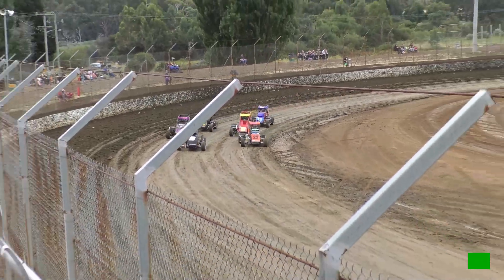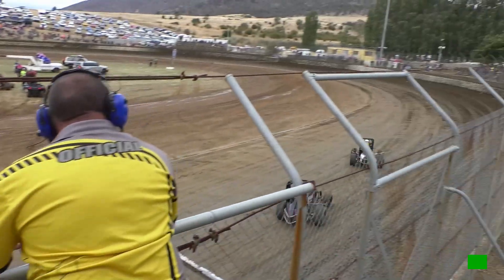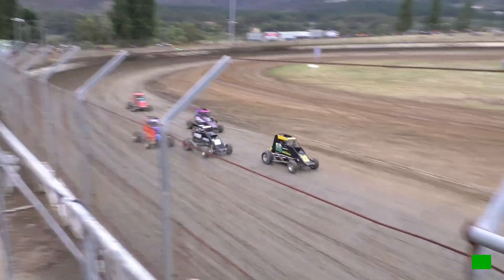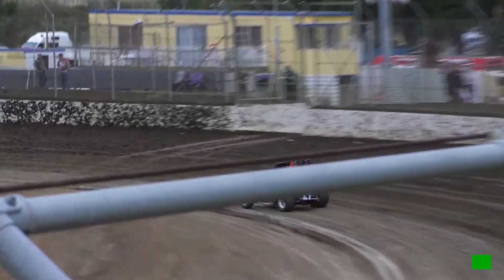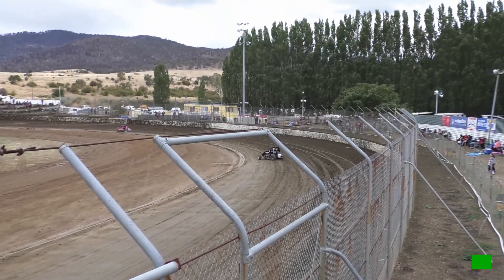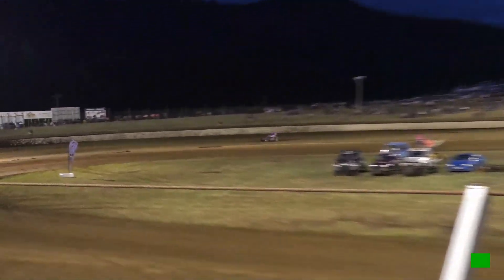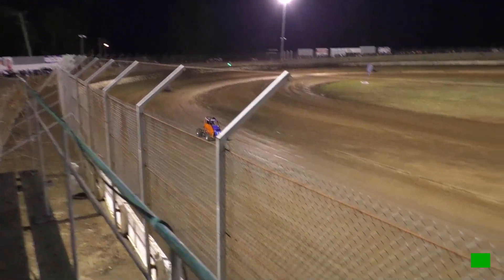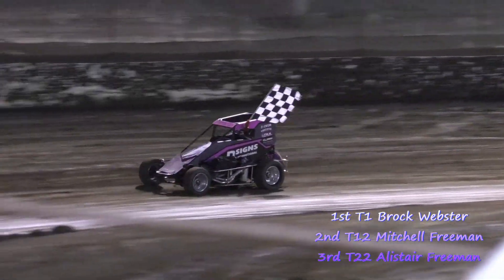Speedcars Solo Hobart Speedway 25/1/20